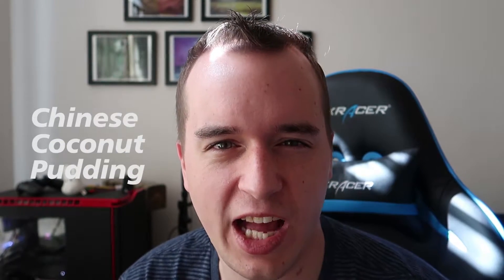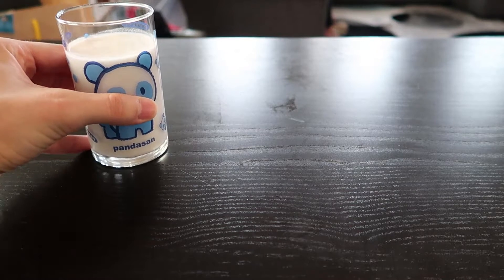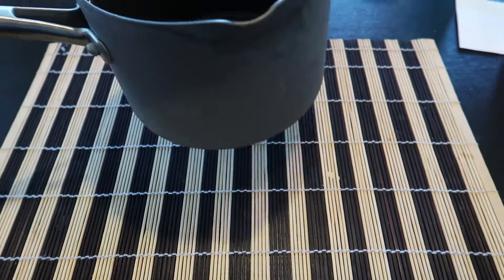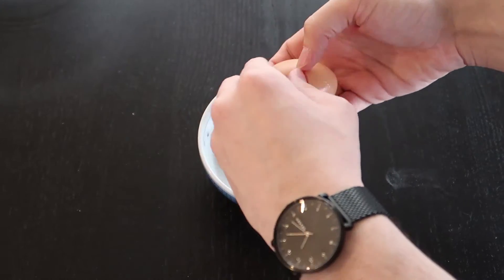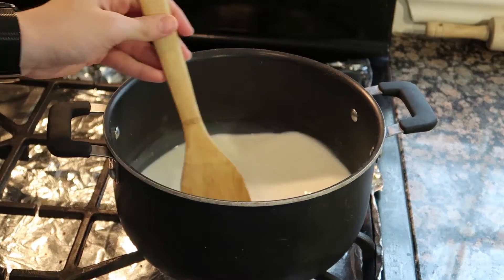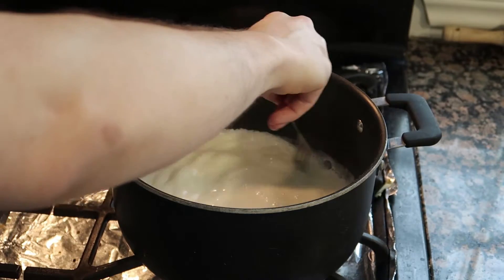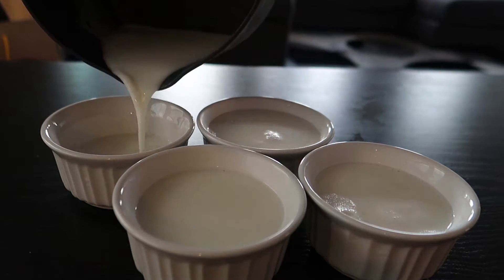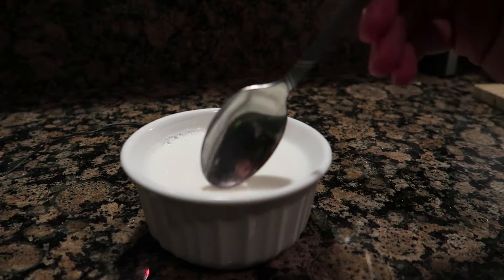Chinese Coconut Pudding (椰汁糕) - Cooking With Mochi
Cooking Chinese coconut pudding. I've been really wanting to cook this dessert for some time now, and it's super easy!